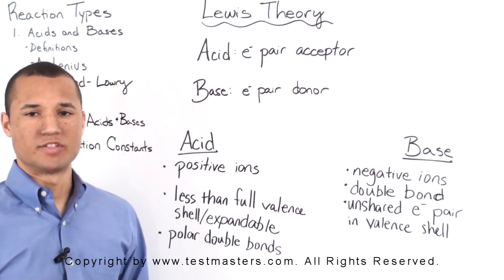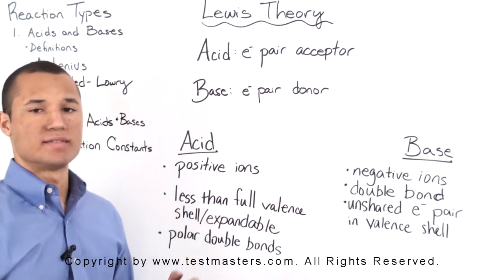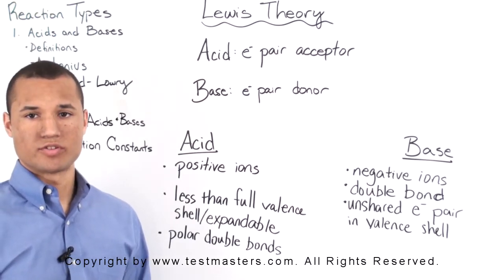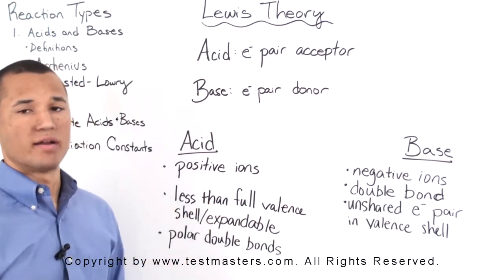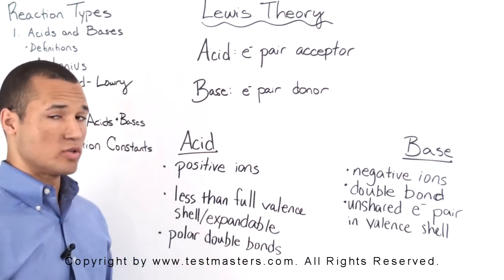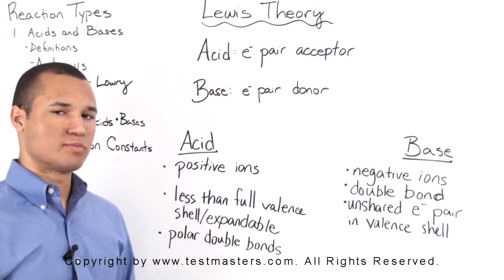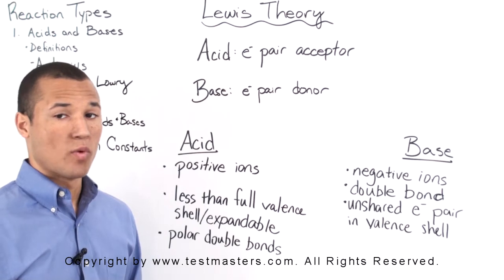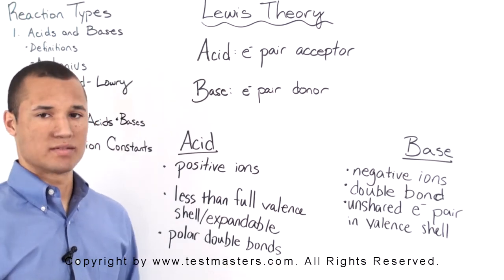Lewis Acids and Bases - Testmasters SAT Chemistry Subject Test Online Course Sample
This is a sample video of the Test Masters SAT Chemistry Subject Test Online Course focusing on Lewis acids and bases.  This video is intended to provide information to students who are researching online options understand the format and structure of the Test Masters SAT Subject Test Online Course.